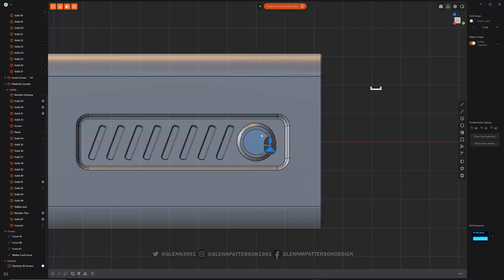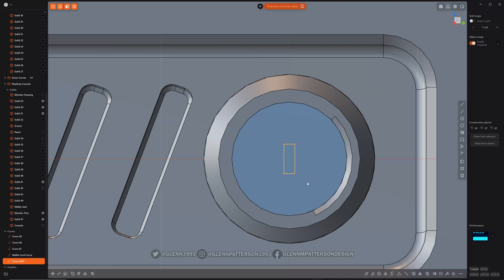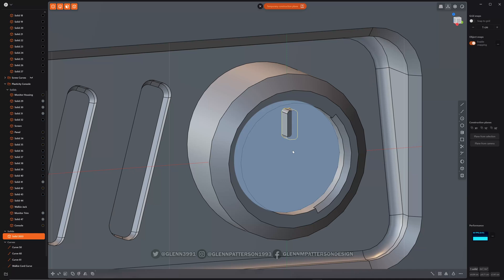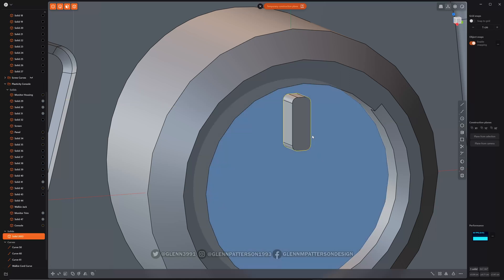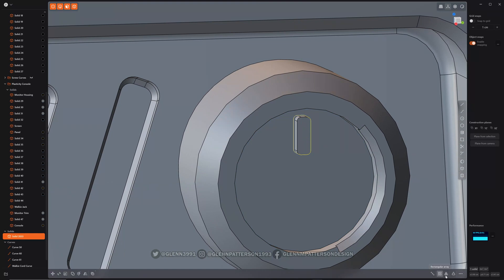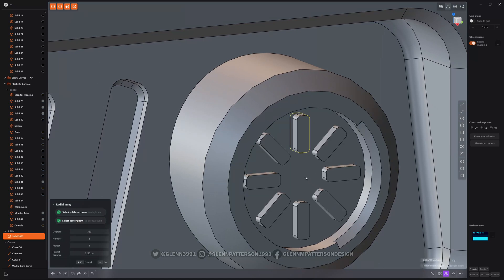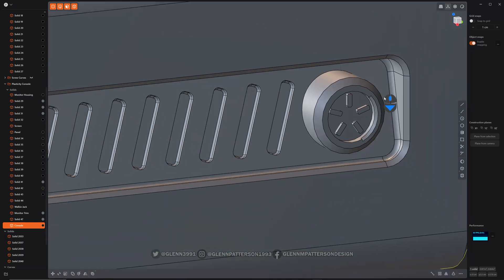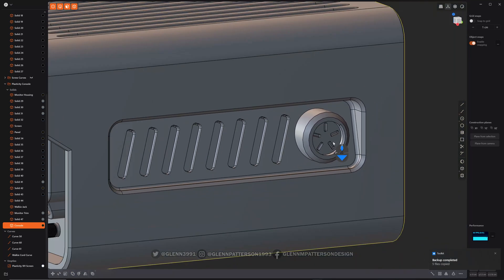21 PLASTICITY 101 RADIAL ARRAY